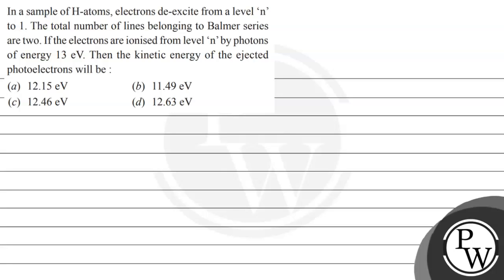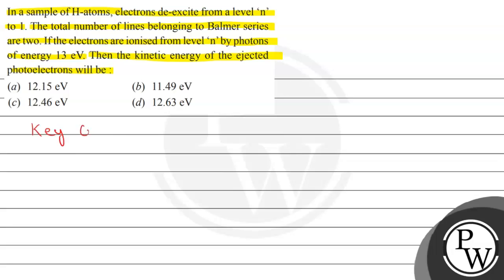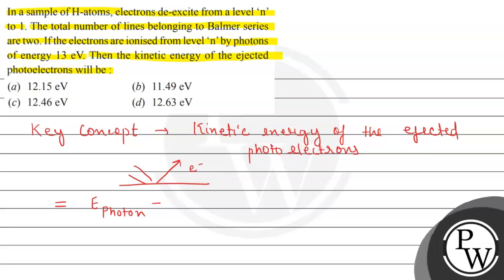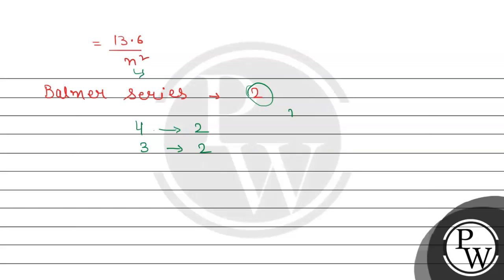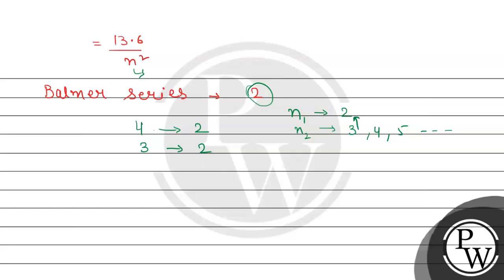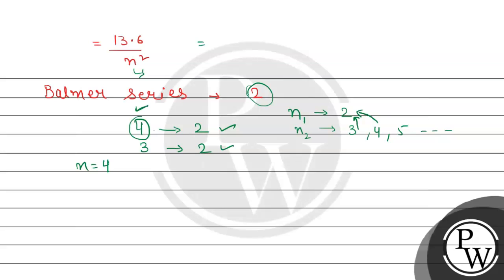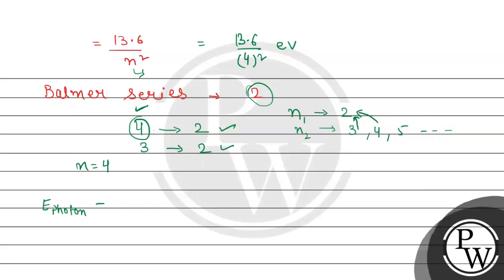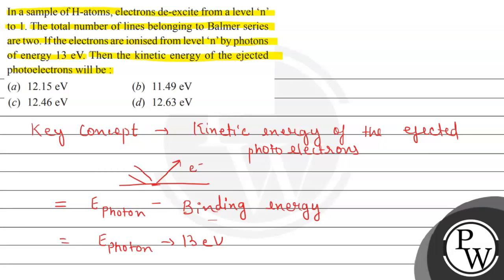In a sample of \( \mathrm{H} \)-atoms, electrons de-excite from a level \( n \) to 1 . The tot...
In a sample of \( \mathrm{H} \)-atoms, electrons de-excite from a level  \( n \)  to 1 . The total number of lines belonging to Balmer series are two. If the electrons are ionised from level  \( n \)  by photons of energy \( 13 \mathrm{eV} \). Then the kinetic energy of the ejected photoelectrons will be :
(a) \( 12.15 \mathrm{eV} \)
(b) \( 11.49 \mathrm{eV} \)